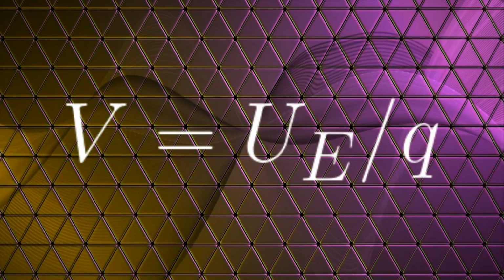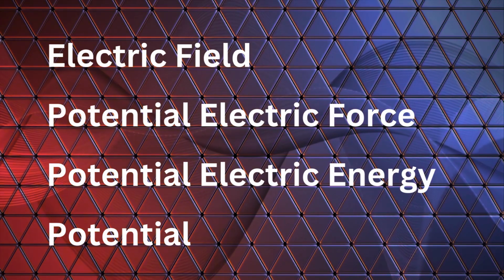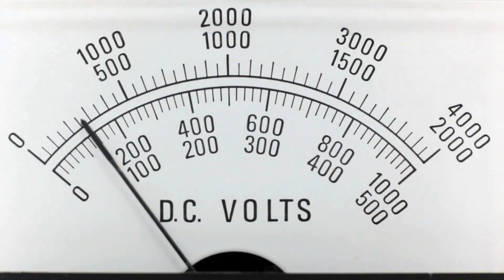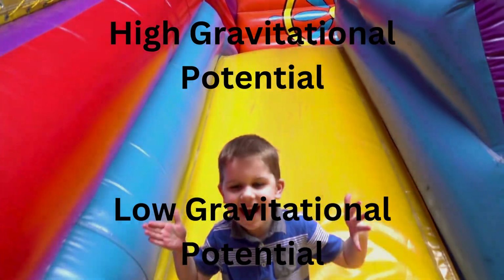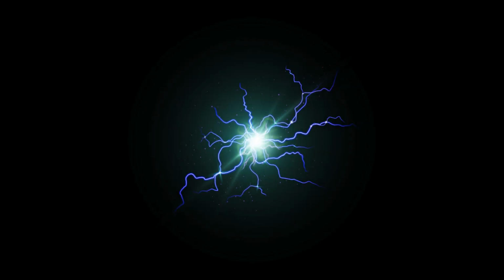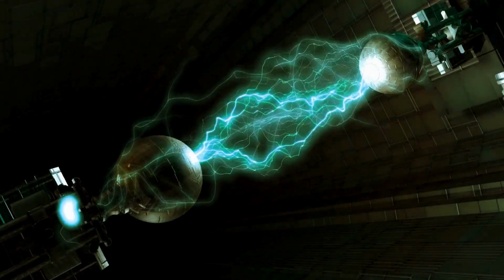Voltage and Potential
In this video we explore voltage. Just remember, you have potential.

Thanks again to  @dhruvpaul6323  for making my intro.